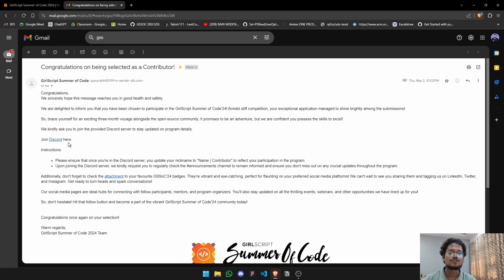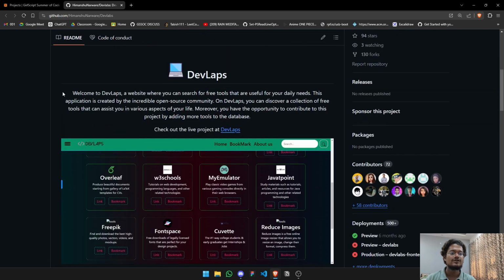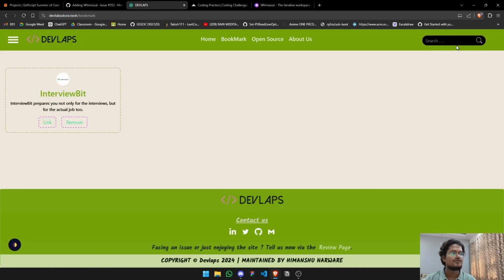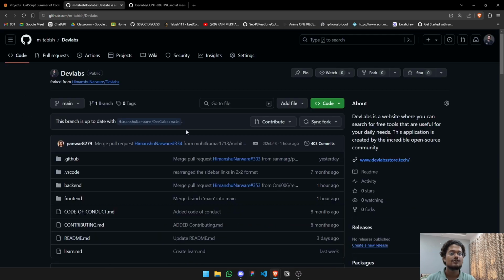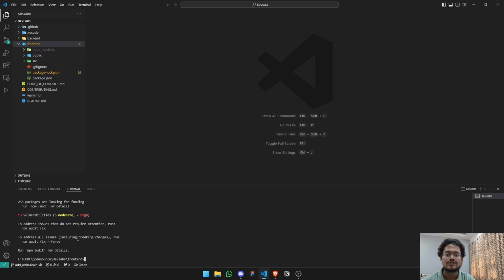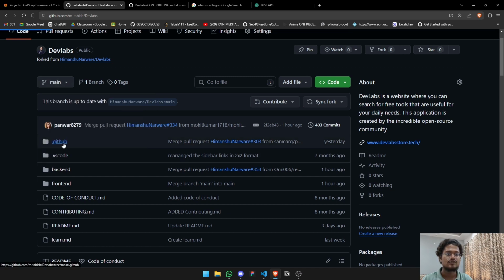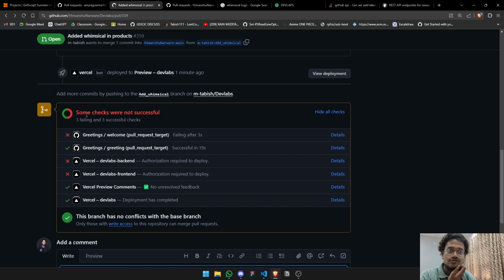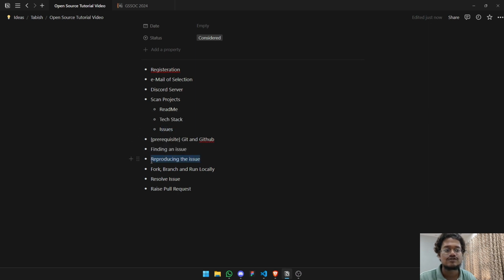How to Contribute in an Open Source Program 🚀 || Step by Step Guide for all Open Source Programs.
Hey everyone, this video is for those who want to see the actual process of contributing in an Open Source program. In this video I have the example of GirlScript Summer of Code 2024 but the steps told in this video are fit for all the Open Source Contributions Programs.
00:00 - Intro